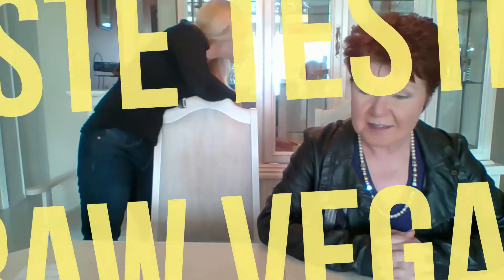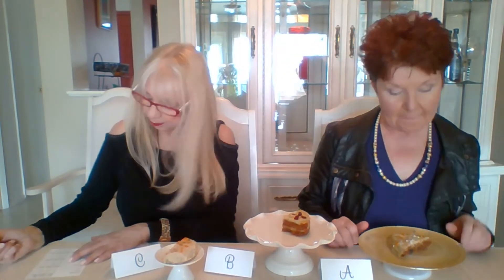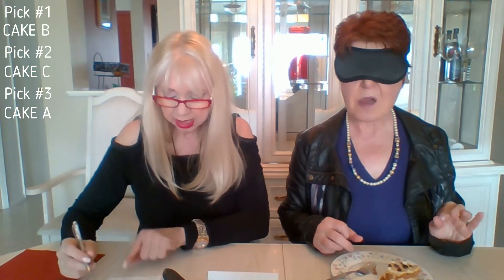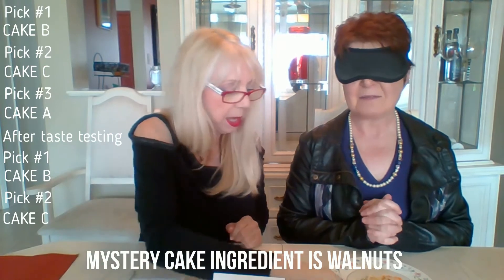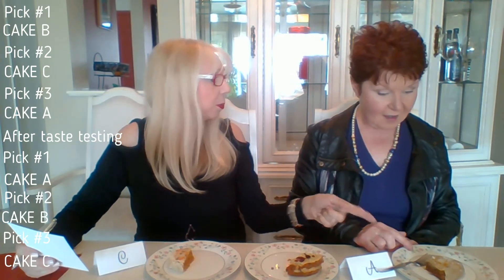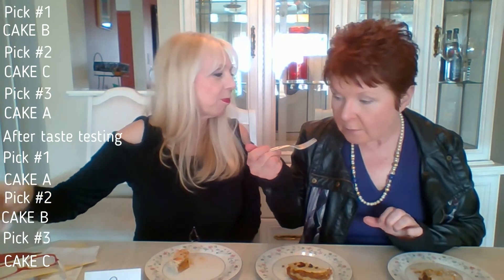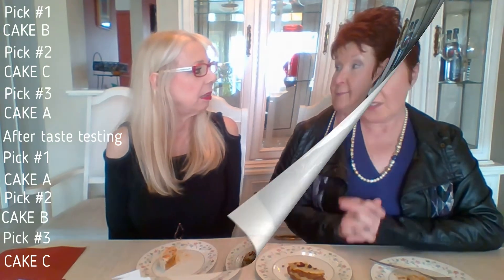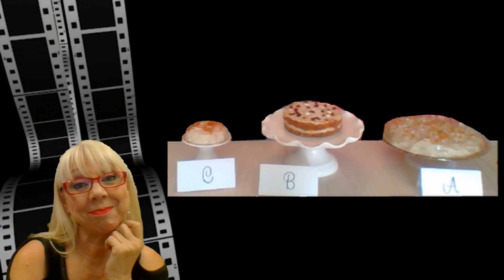Blindfolded Taste Testing | Raw Vegan Carrot Cakes (part 2)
Want to see if what visually appeals to us matches our taste buds? We are about to find out.

RECOMMENDED PURCHASES BASED ON THIS VIDEO:

CAKE A - The Fully Raw Diet by Kristina Carrillo-Bucaram

CAKE B - Raw Food by Sashia Fraser

CAKE C - Raw-Vitalize by Mimi Kirk & Mia Kirk White